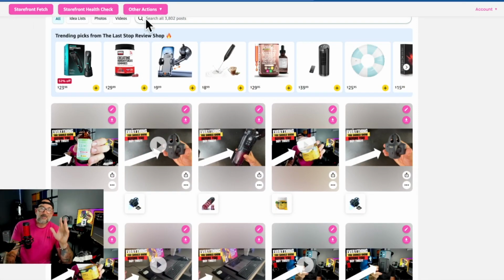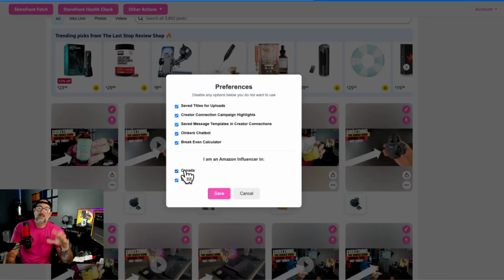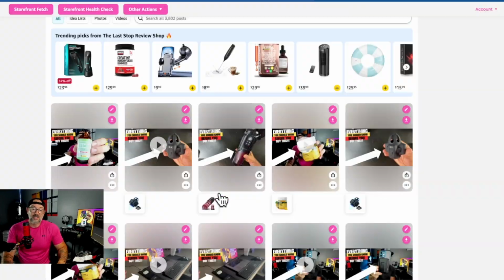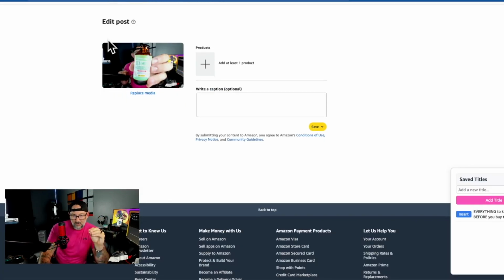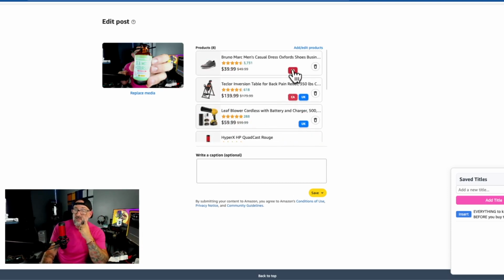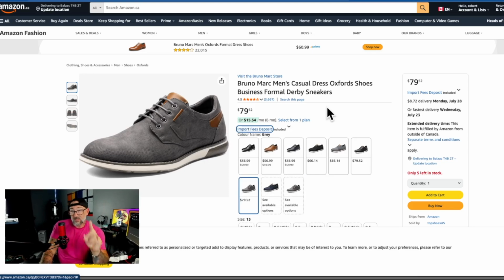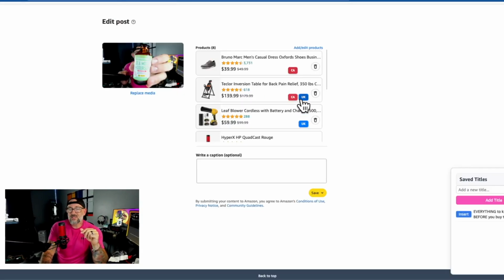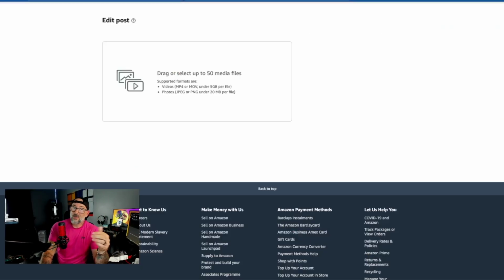New Extension Feature: Canada and UK Storefront Cross Checks!